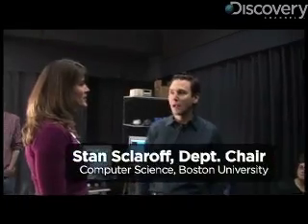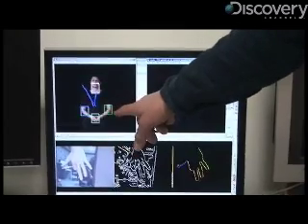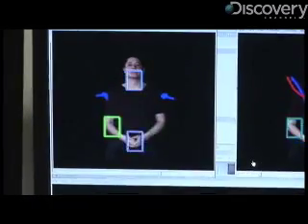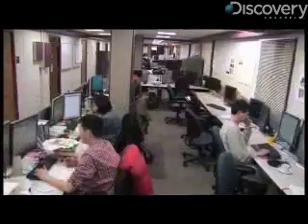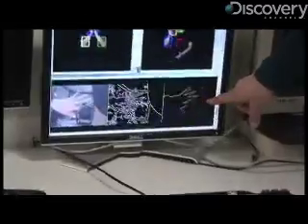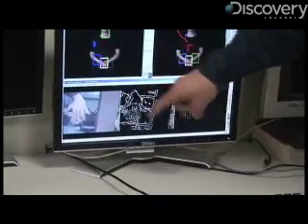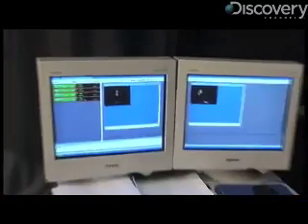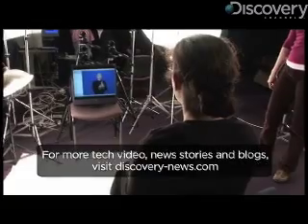Computers That Can Read Sign Language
Discovery-News.com: Getting a computer to recognize sign language is tough, but researchers at Boston University are getting a hold on the solution.